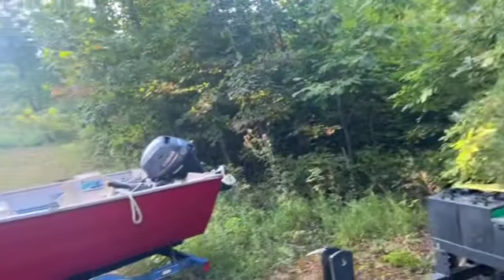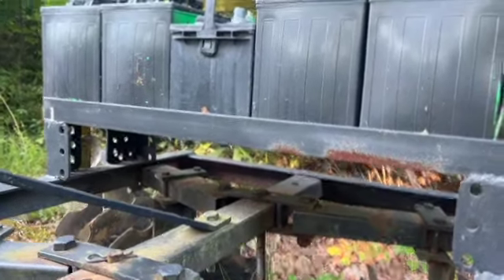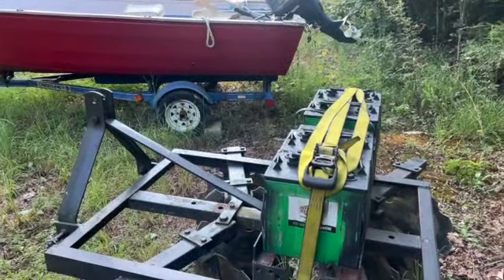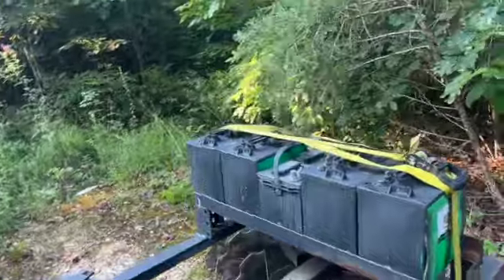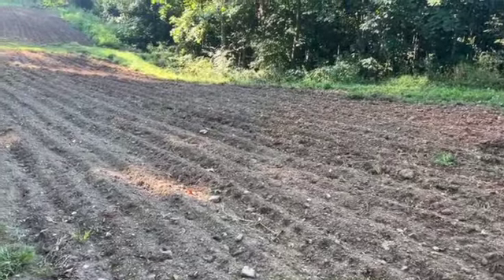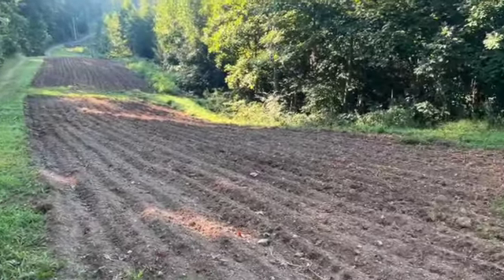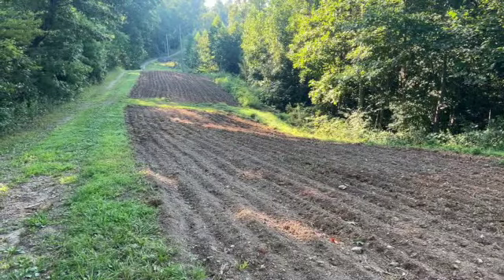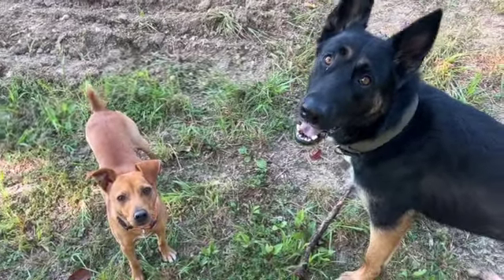Disc harrow modification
I needed some weight on mt disk for the hard ground I have here to make it more efficient and what better than lead if you one is looking for some compact weight. Lead acid golf cart batteries in my case did the trick Simple and effective .I  like simple.